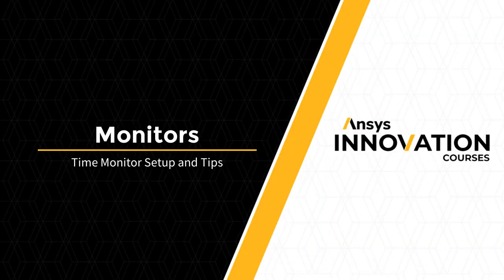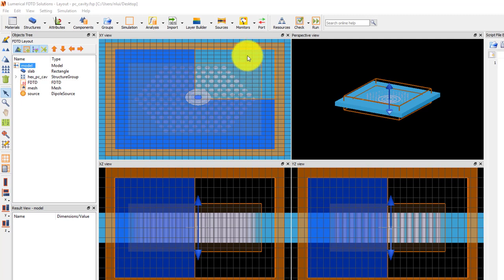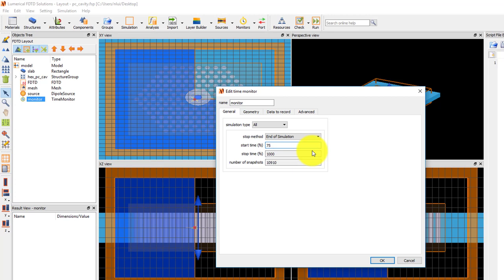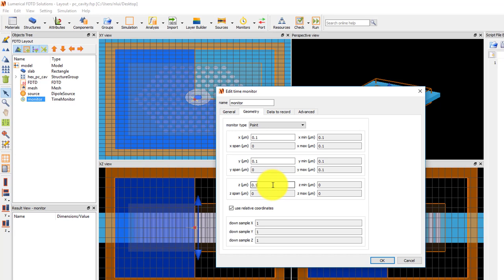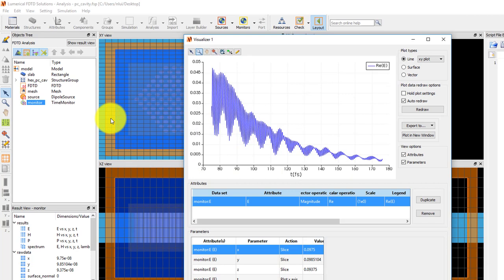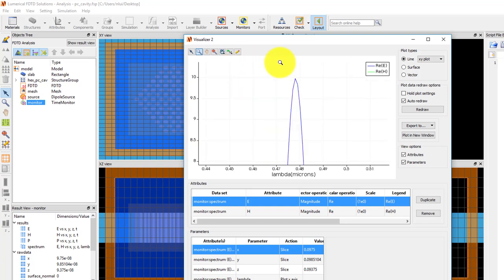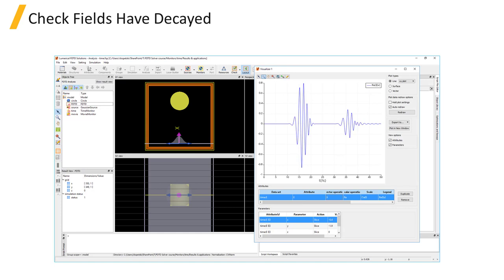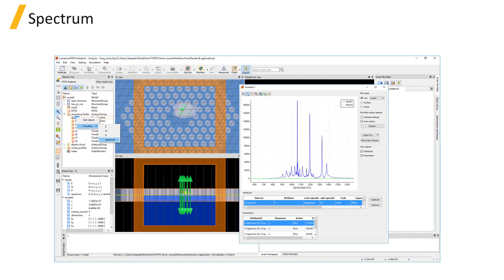Time Monitor in Ansys Lumerical FDTD — Lesson 3, Part 2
The following video lesson demonstrates the setup of a time monitor in a simulation file containing a photonic crystal cavity structure composed of a slab with a pattern of holes etched in a hexagonal pattern around the center of the cavity. This lesson is part of the Ansys Innovation Course: Ansys Lumerical FDTD – Monitors. To access this and all of our free, online courses — featuring additional videos, quizzes and handouts — visit Ansys Innovation Courses